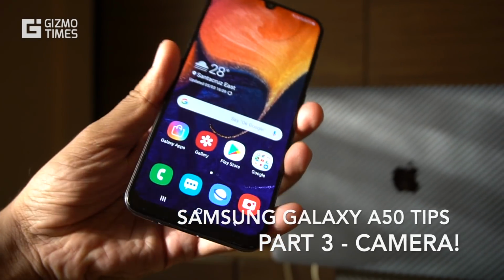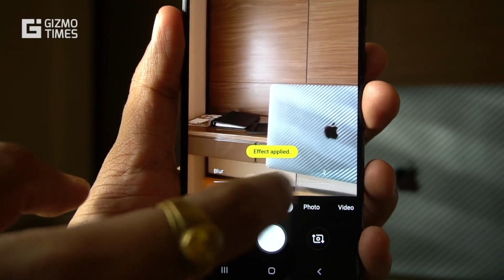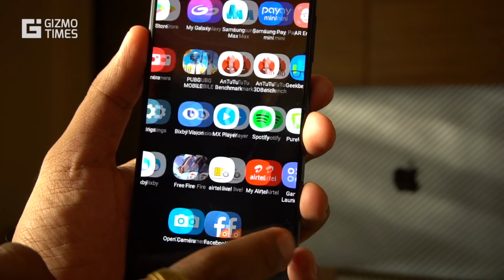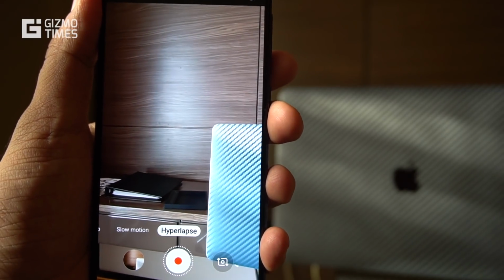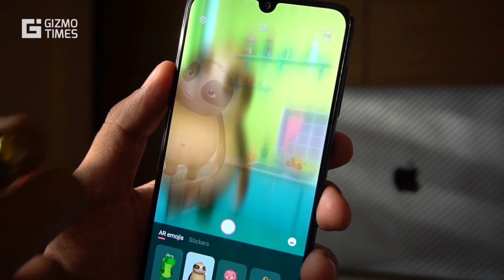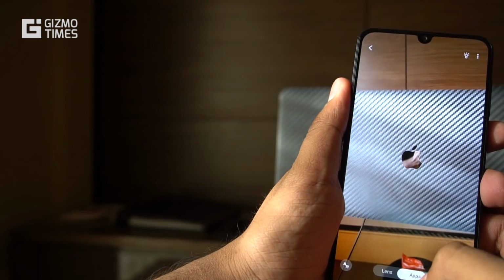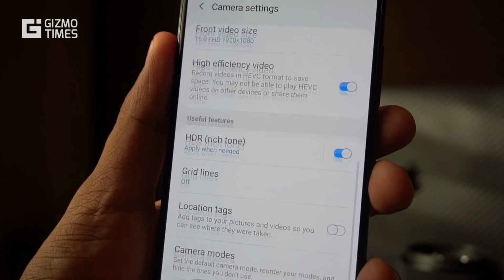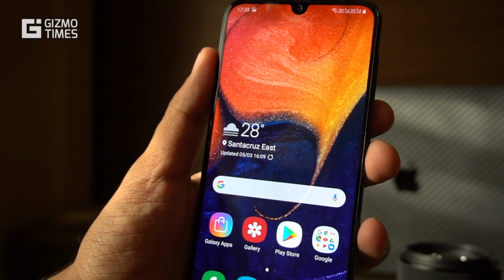Samsung Galaxy A50 Camera Tips and Tricks: 4K Video, Bixby Vision, Watermark, Triple Camera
The Samsung Galaxy A50 comes with a triple camera combination on the back. In this video, we discuss the camera tips and tricks to let you know what all you can do with the cameras on the Galaxy A50. Also, by default, you cannot record 4K resolution videos. But we show you how can you do the same by using a third party camera application. Also, we give a demo of the Bixby Vision for checking out the products and their information.